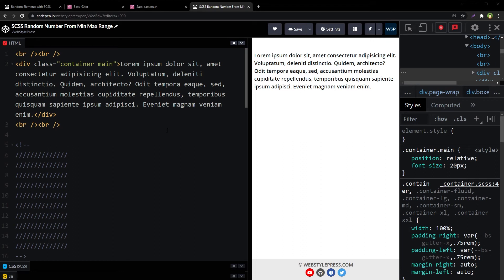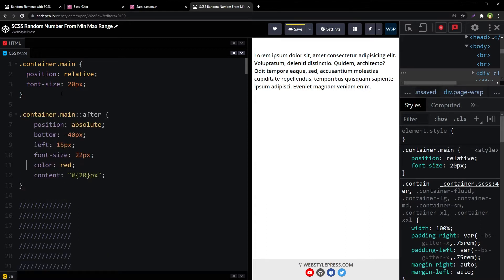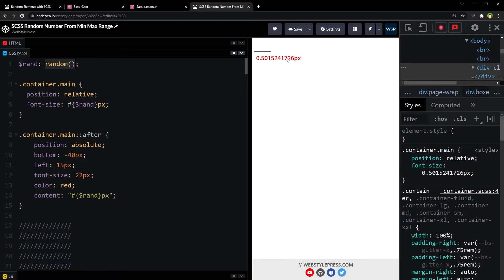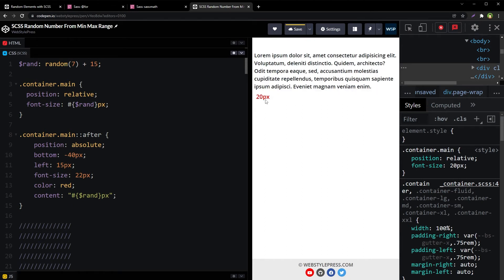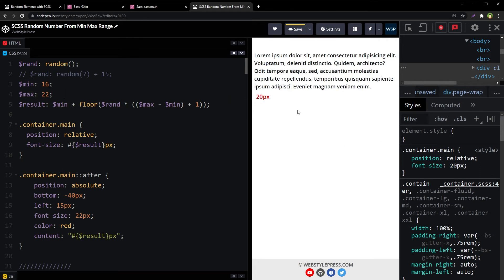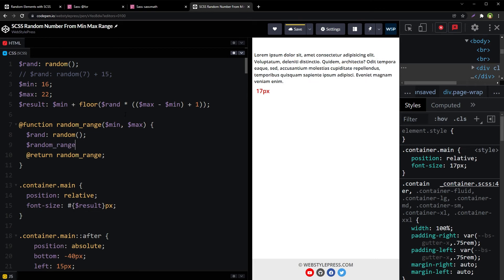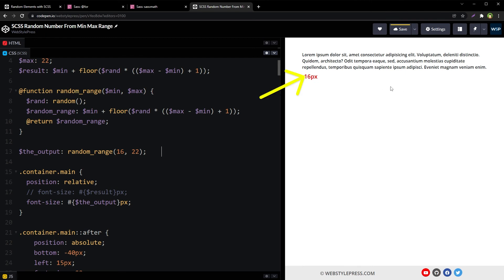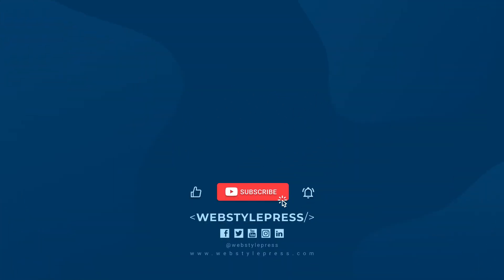Generate Random Number from Min Max Range in SASS / SCSS | SASS Custom Random Function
If you could randomize things in CSS, you can generate random numbers. You can generate random elements in HTML and much more. Let's randomize a number in CSS by using SASS / SCSS. We will test SASS random function with or without given limit. We will use a formula to generate random number from given range of numbers. Then we will create a function to generate random whole number from a given min, max range of numbers. We want to generate font size from a range, in between 16px to 22px. But then we will have a function that can take min and max parameters to generate random number to use in font size.

We will test our output for the font size in this document. I have a div with text. Text font size is 20px from start. I created a helping element separately to show the font size output. This is just a helping element. SASS provides a random function. It's minimum value is 1 if provided with a single integer parameter number for upper limit. Without upper limit, SASS random function generates random decimal number between 0 and 1. We need a random whole number. So we will provide an upper limit to SASS random function. Now the font size output will be between 1 to 16px. But we want random font size between 16px to 22px. For that we can change our limit and add some number in it. Now limit is 7. Means number can be between 1 to 7 and we are adding 15 in it
If the number is 1, then 15 plus 1 is equal to 16. If the number is 7, 7 plus 15 is 22. So we can have a random number between 16 to 22 like this in SASS / SCSS. But we want to provide min and max range of numbers to make it more flexible. We took min max numbers, random SCSS number and applied a formula to it to get the random number between a range of numbers. This solves the problem.

Now we have min max range and we are generating random number properly. But it's not flexible enough. Not dynamic enough. We have to create a function that can take min and max numbers and generate one random number. So we created a SASS / SCSS function that takes min max parameters and its out put is random number between given range. Now we can use this SASS random number function as many times as we like. We can call this function anywhere, as many times as we like, and give it min, max range of numbers to generate whole random number.